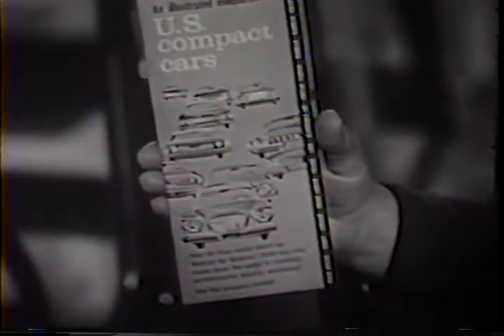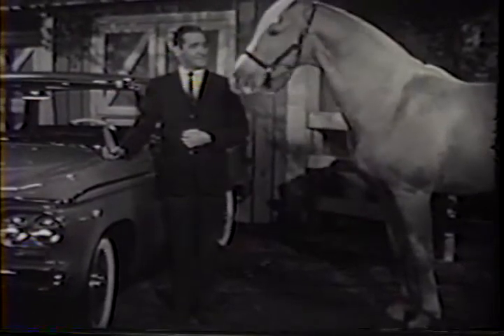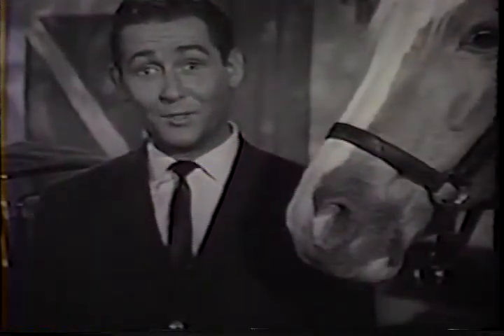1961 Studebaker Commercial Mr. Ed featuring Alan Young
Alan Young discusses the Studebaker Lark Fact Book available at your local Studebaker Dealers.  It was a very good analysis of Studebaker vs. all Competitors.  It's actually a very good read.